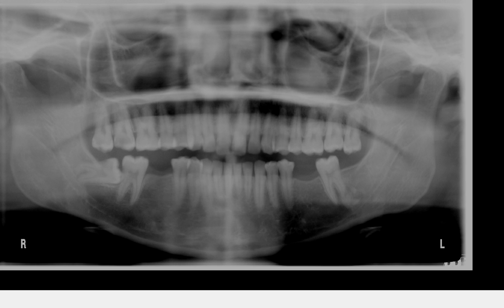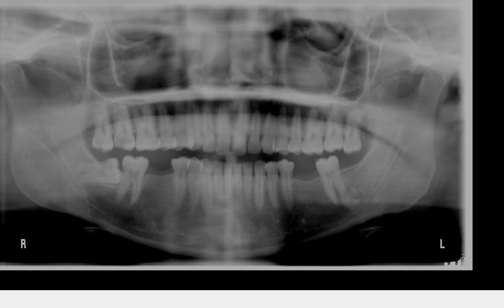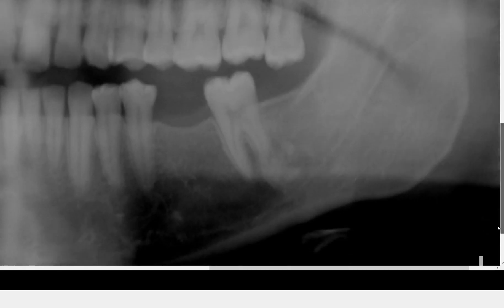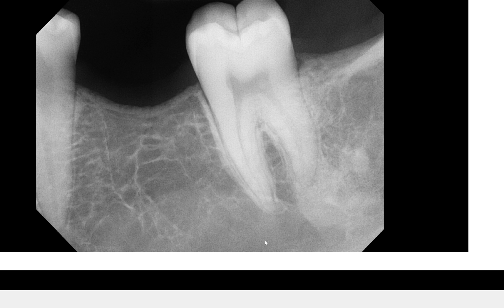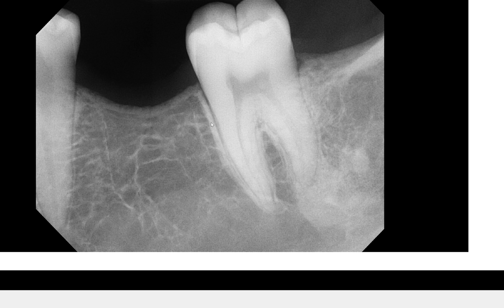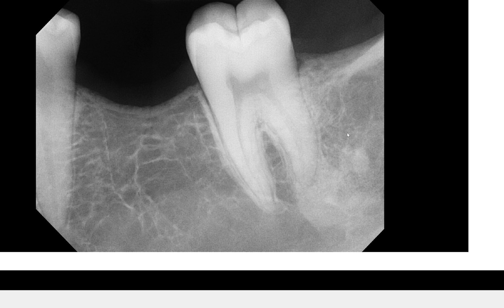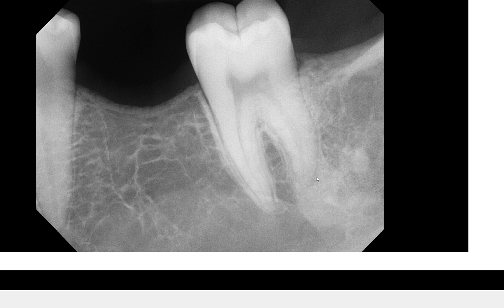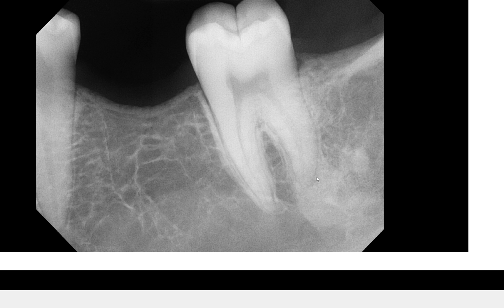Idiopathic osteosclerosis on Pano and PA